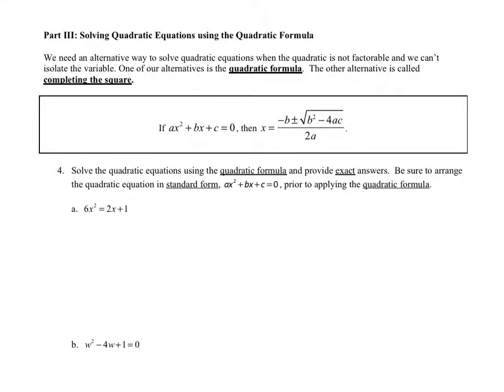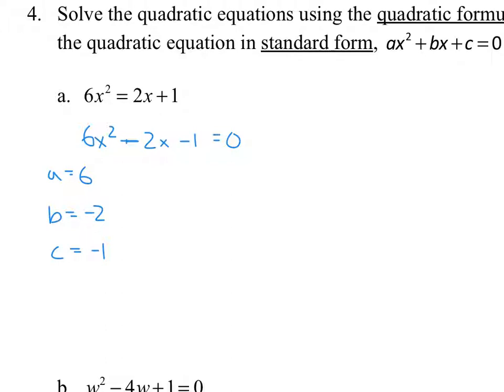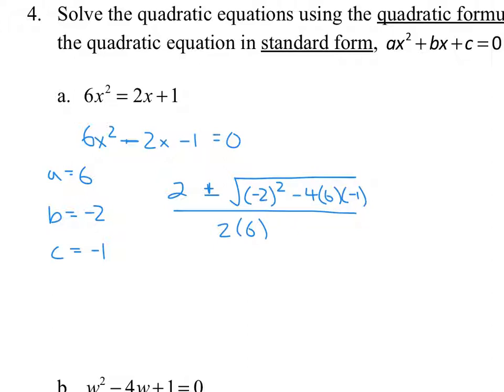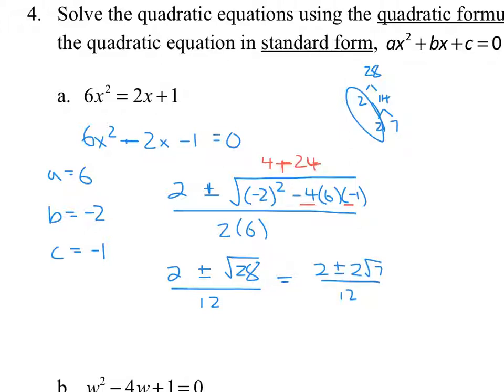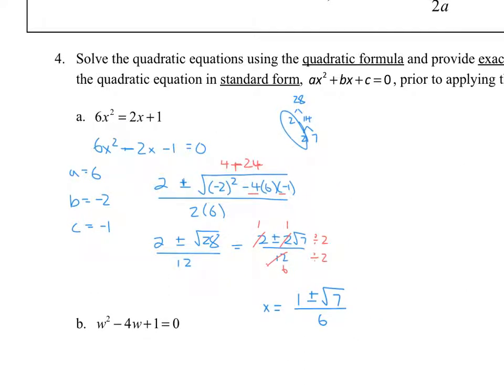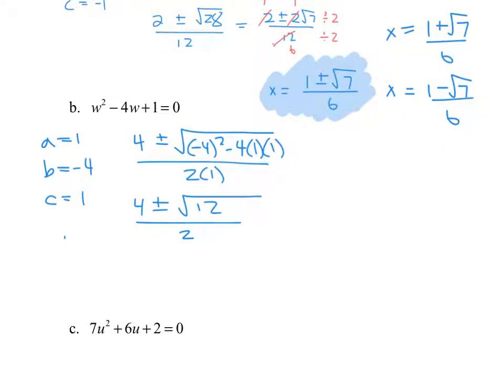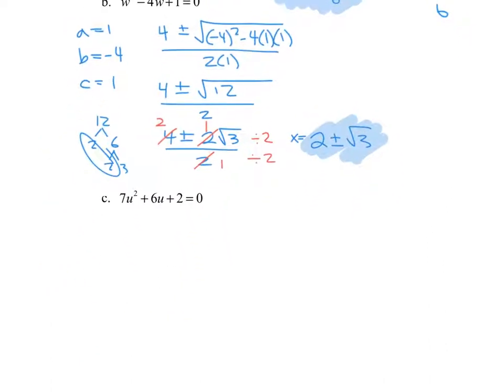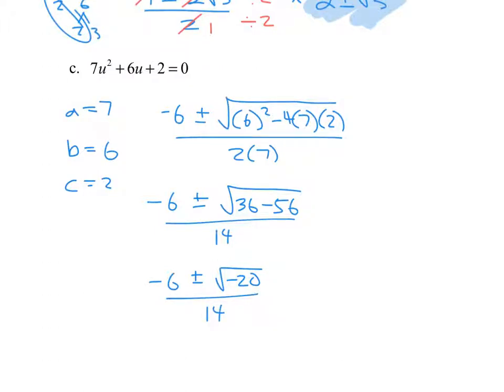Solving Quadratic Equations by the Quadratic Formula